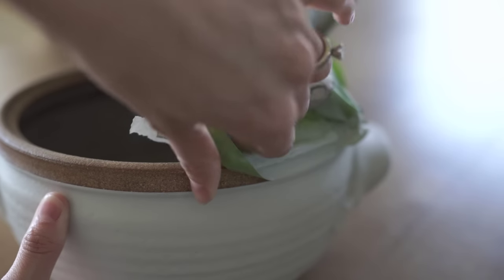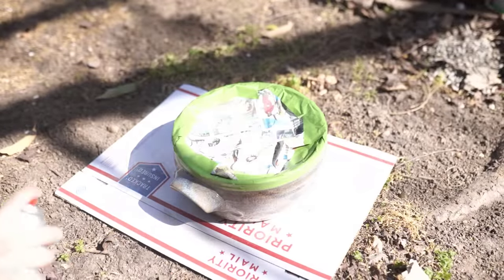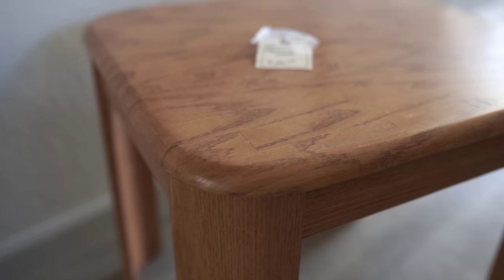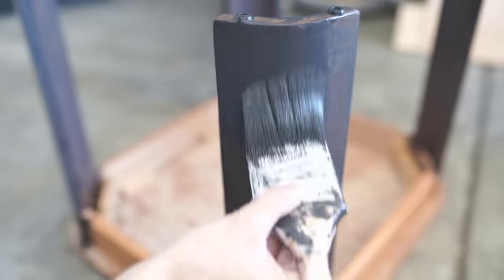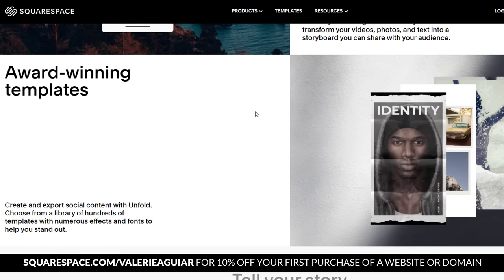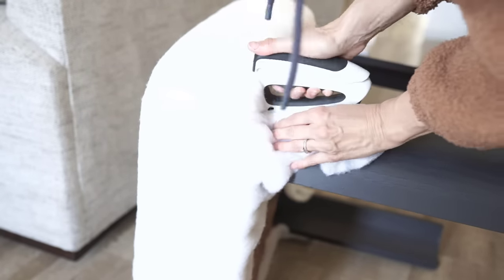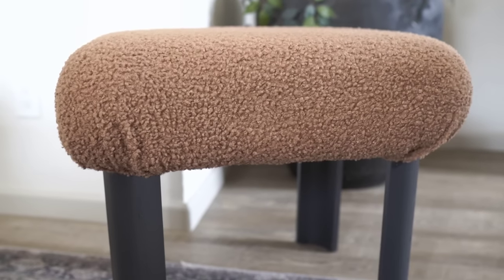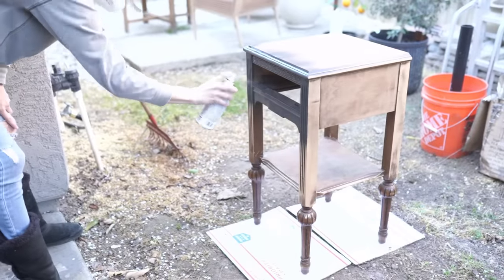DIY THRIFT FLIP DECOR (TABLE, BOWL & OTTOMAN) // HOME DECOR ON A BUDGET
Today, we're doing a DIY thrift flip decor on a budget! I have a side table, bowl and an ottoman that I'm going to completely makeover! Hope you enjoy it! :)